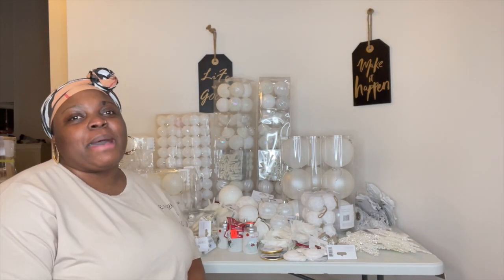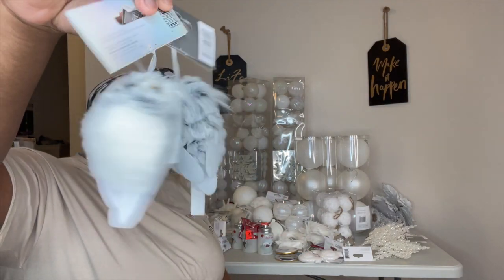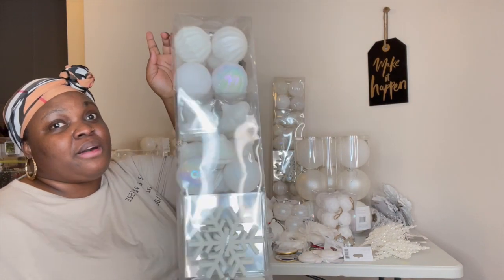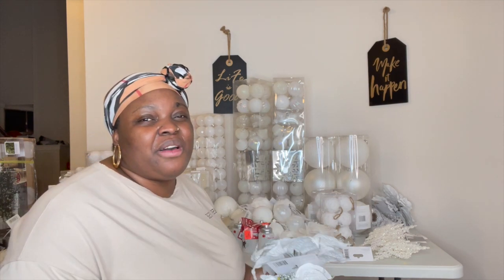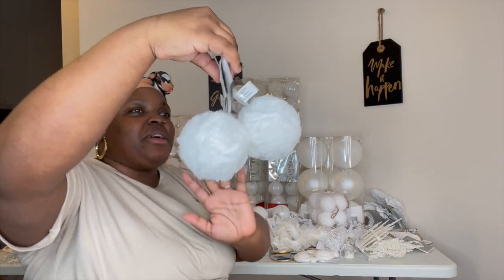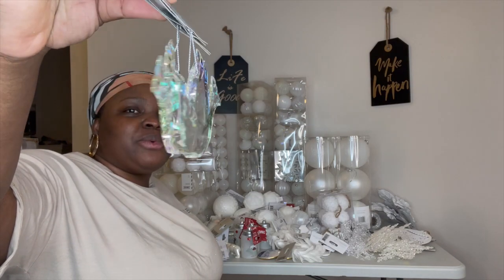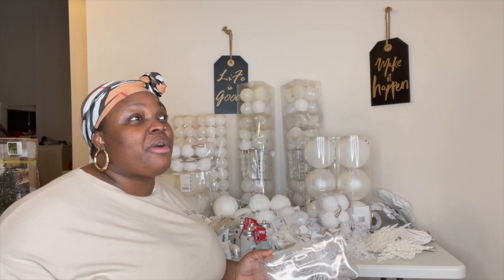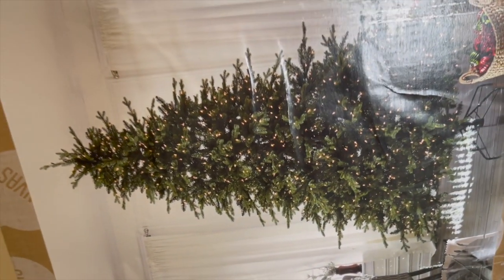MY BIGGEST CHRISTMAS DECOR/ORNAMENT HAUL 2021 || CANADIAN TIRE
Welcome back to the Scott family 9

In this video : Christmas  Decor/ Ornament haul

Thanks for your continuos  support to the Scott family 9.

Have you missed our previous video's ?  Please scroll to see what you have missed. We hope you enjoy as much as we enjoy making these memories.

🙏🏽Put God first and you’ll never be last 🙏🏽

Facebook, Instagram and of course YOUTUBE!!

Our Website is open

Brampton On Canada L7A0N6*

Please Follow Our Cooking Channel

*The Scott’s Kitchen*

Scott family 9
Intro song done by : Marvin (skyblue) Smith